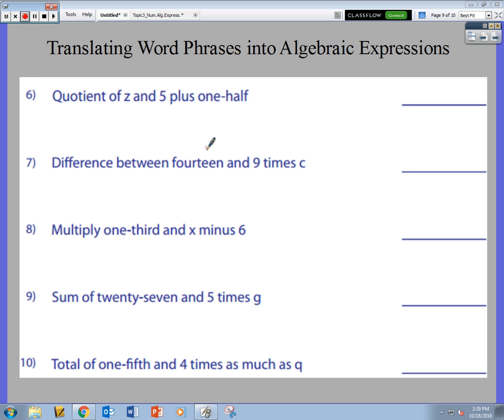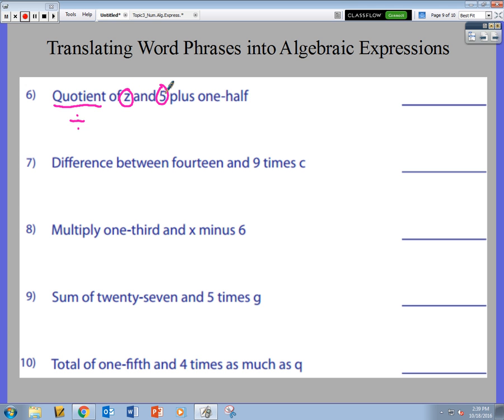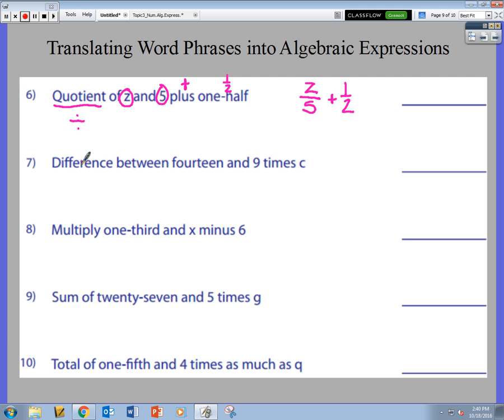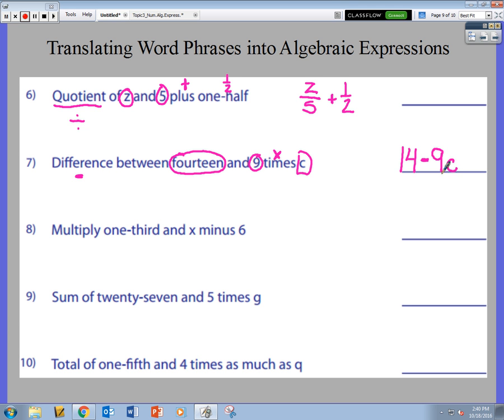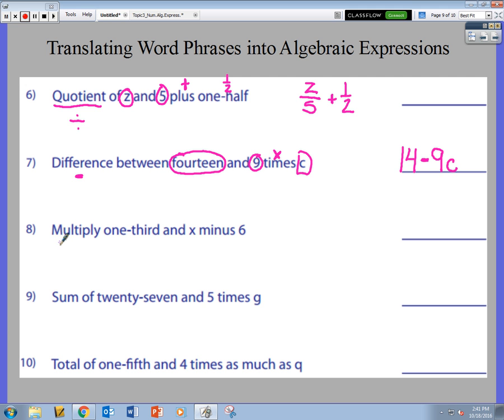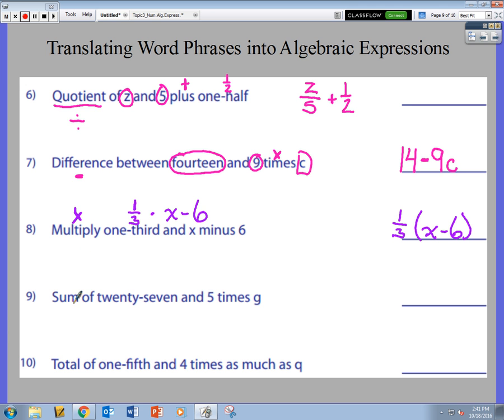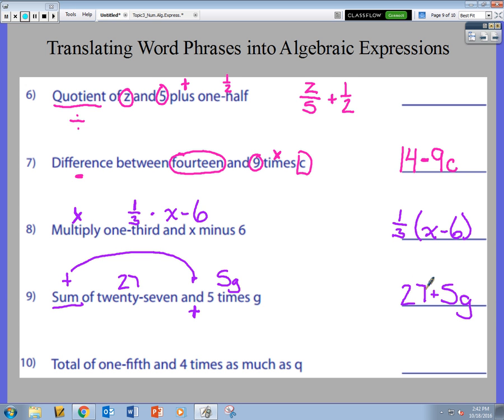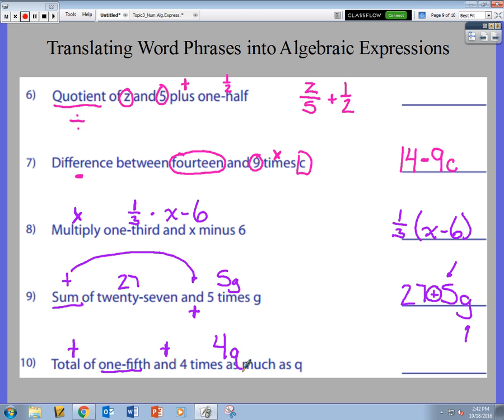Translate Word Phrases into Algebraic Expressions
This is a quick video on how to translate word phrases into algebraic expressions.